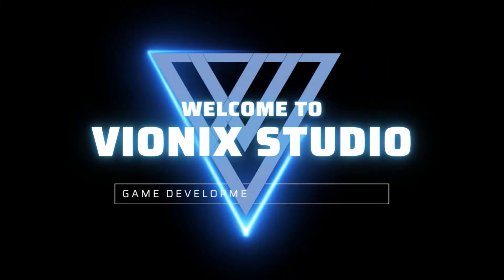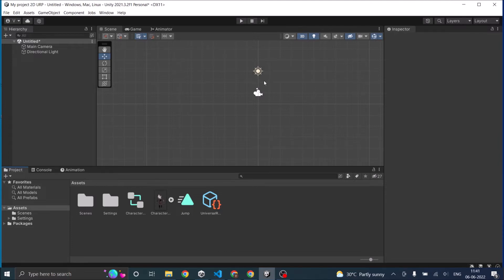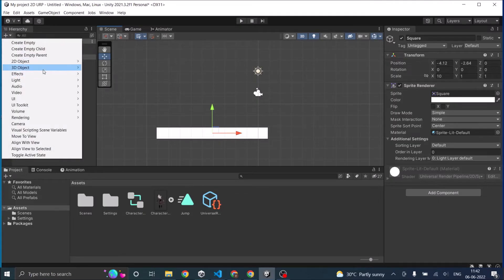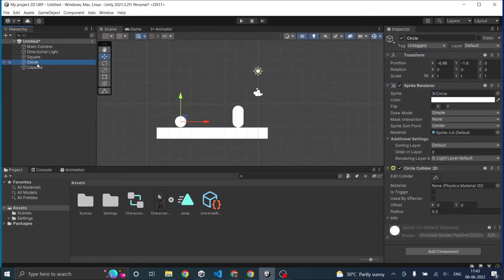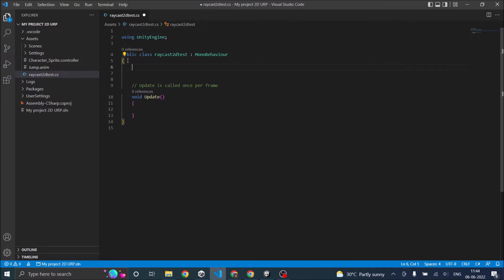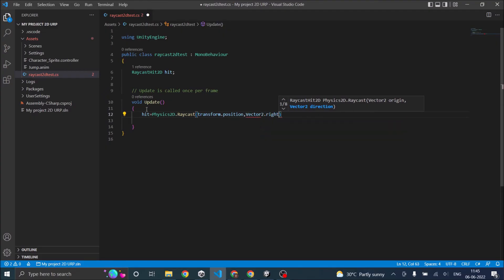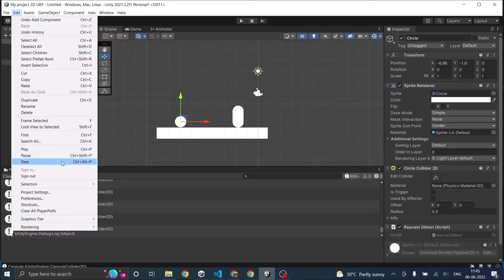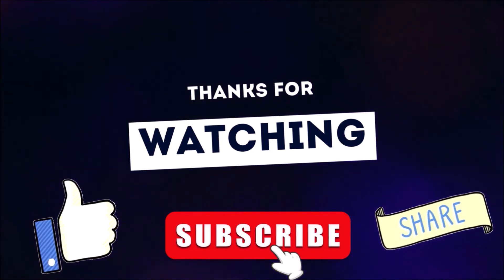Raycast Unity 2D tutorial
Learn Raycast in Unity 2D game.
There are some key differences to Raycast 2D and 3D. In this tutorial, we will see how to use Raycast in a 2D game in Unity.

You can read more about Unity 2D Raycast and get code samples in the complete guide